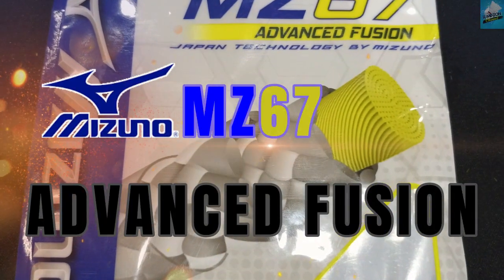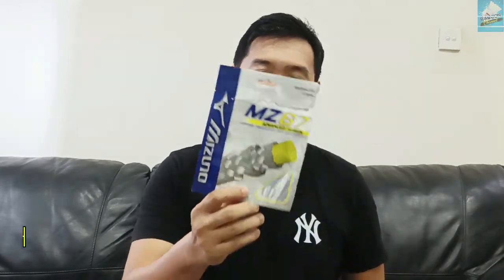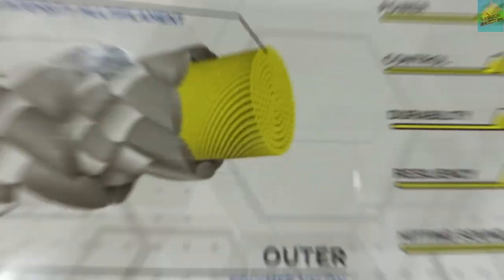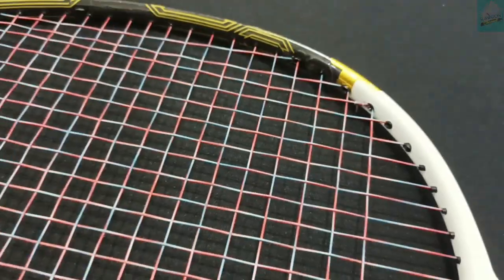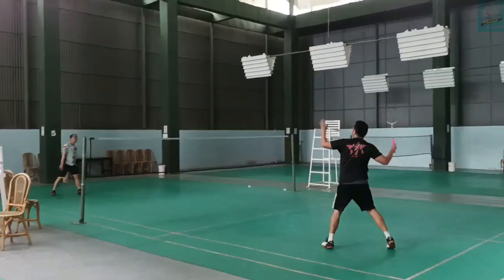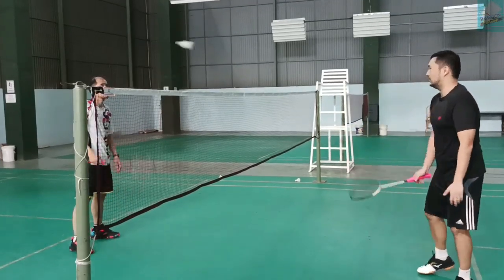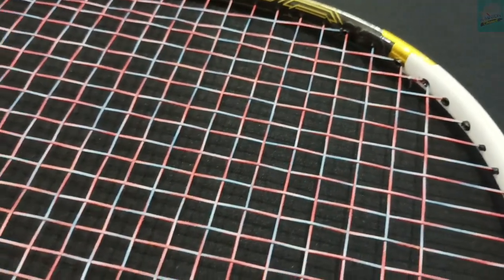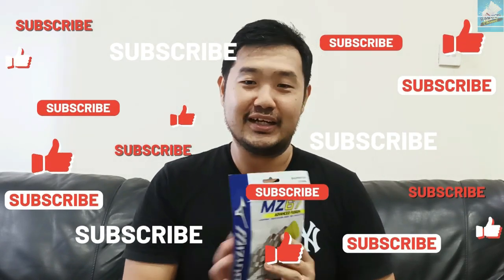SENAR MIZUNO MZ67 - Dual Color, 0.67mm Repulsi Dapet Durability Dapet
Senar Mizuno MZ67 ini satu2nya senar yang dual color jadi seperti perpaduan dua warna dalam satu senar, bukan senar hybrid dimana cross dan main beda warna ya.

Performa nya bagus, ke arah hard feeling buat control dan placement enak, buat smash juga ok banget.. recommended deh

Buat check di online temen2 bisa di marketplace toped / shopee karena banyak yang menjual

Terimakasih uda nonton dan dukung kami